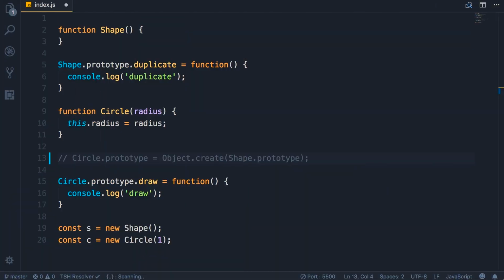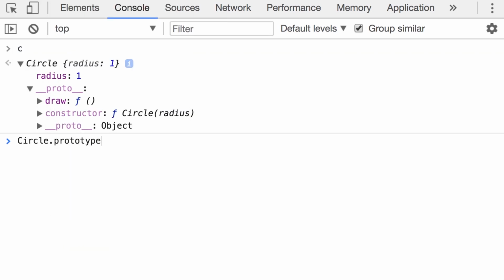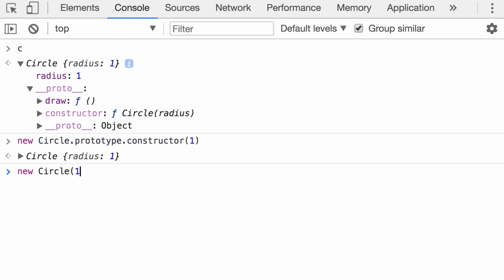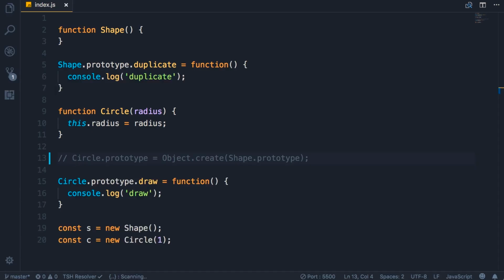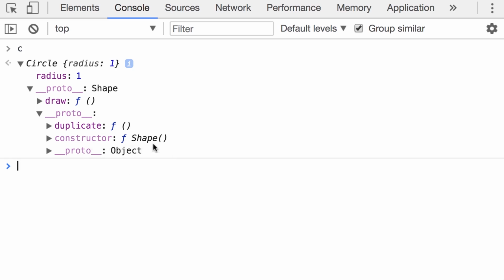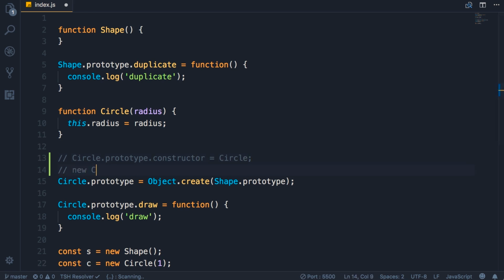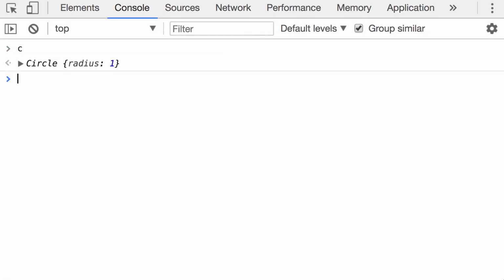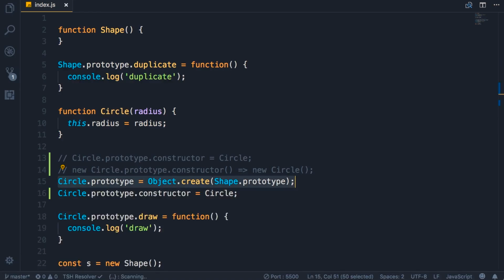132 Resetting the Constructor